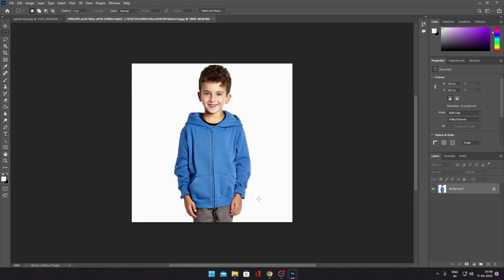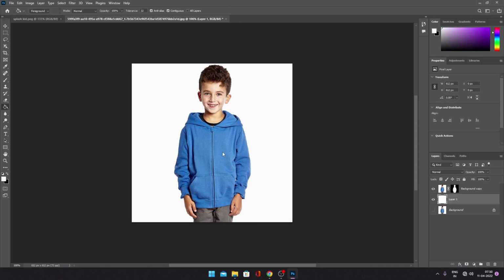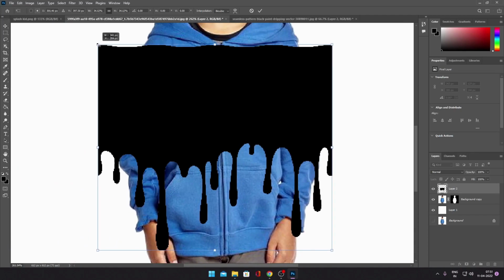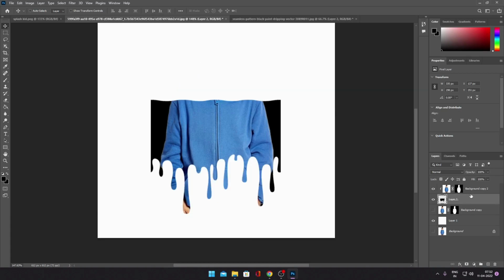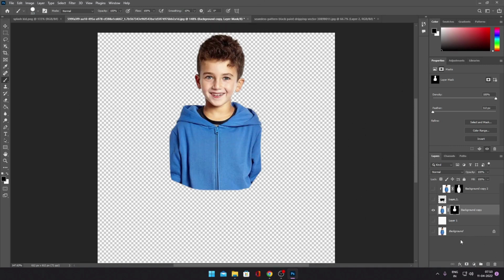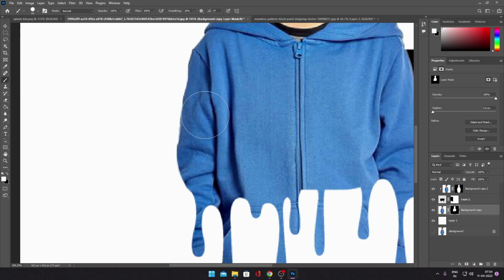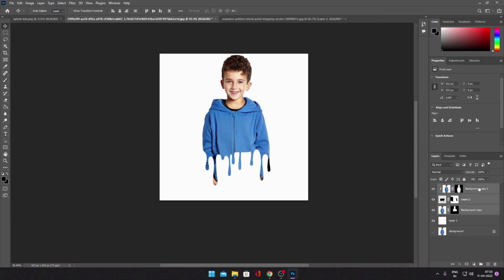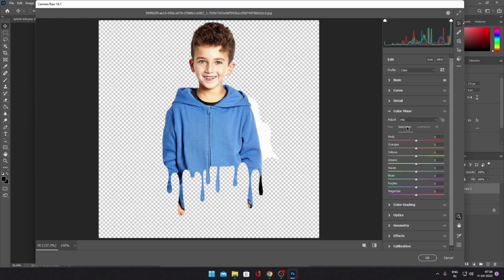Splash Paint Photo Effect in PS Tutorial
In this video, we will learn how to create splash picture effect in photohsop